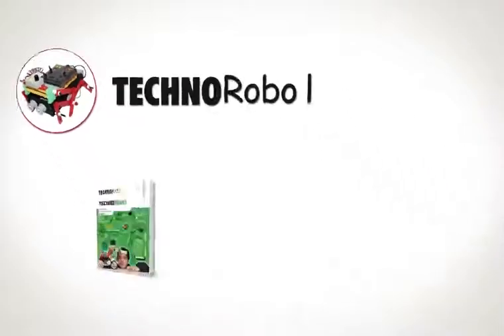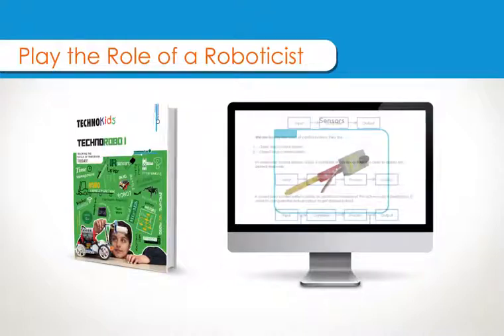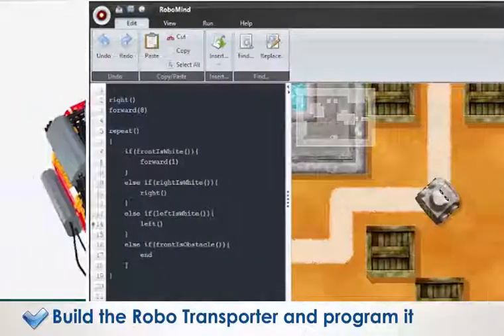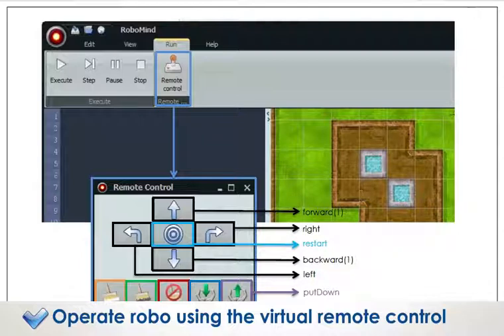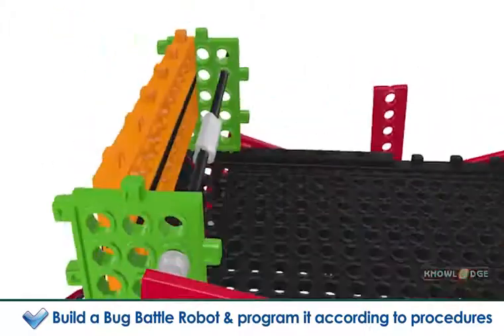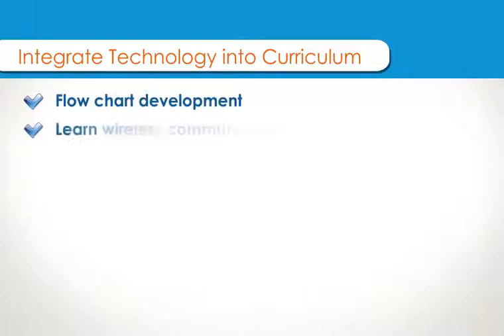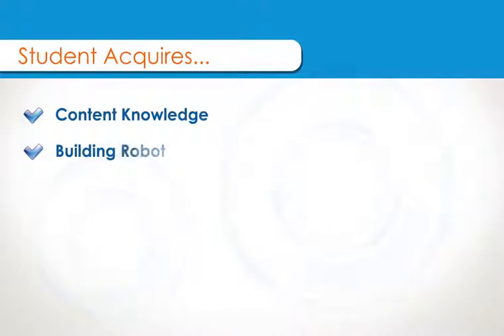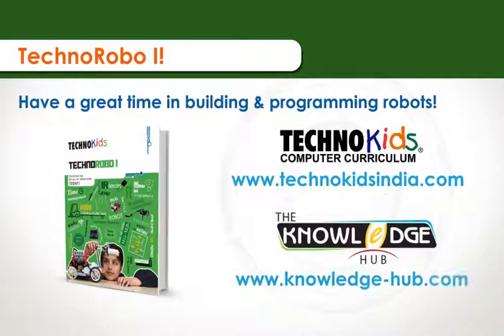TechnoRobo 1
Conquer the world of STEM and robotics with TechnoRobo 1!

Students build a Robo Transporter and Route Transporter and program it using RoboMInd. Students learn fundamental knowledge of machines, remote (wireless) technology, sensors, control systems, and integration of multiple inputs,